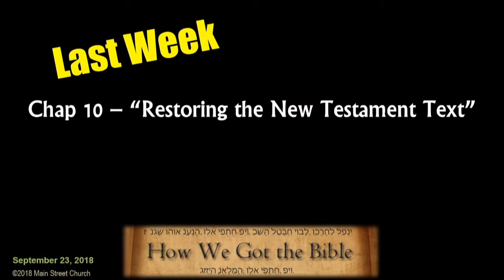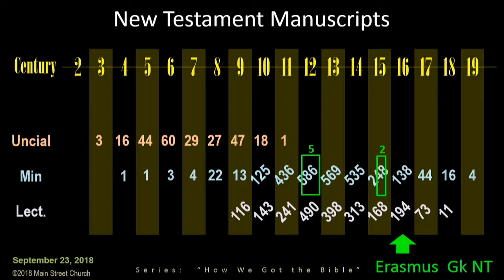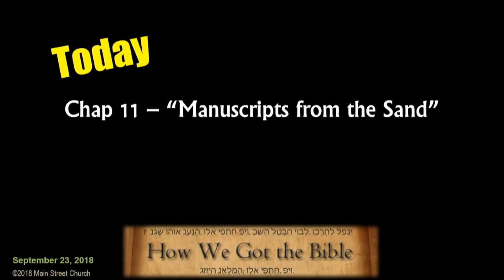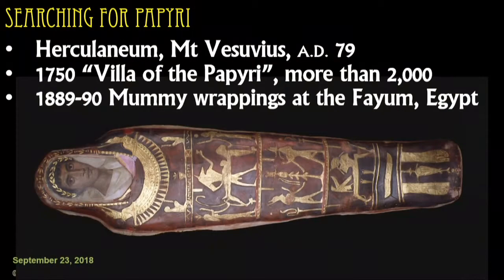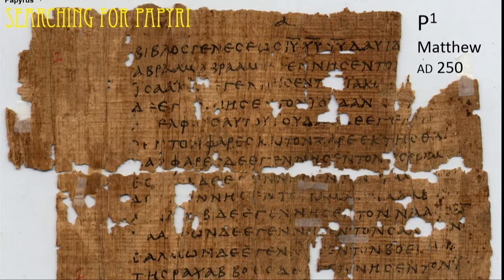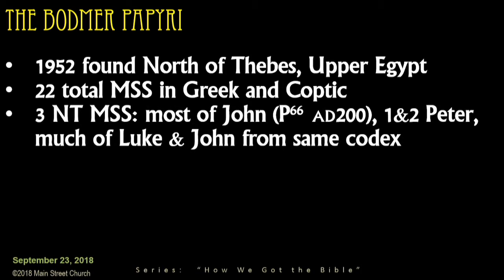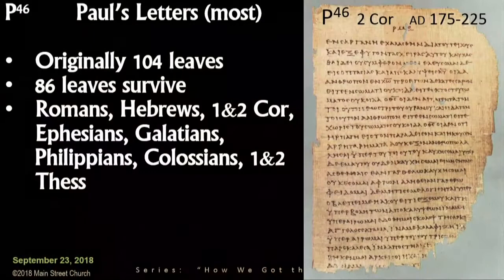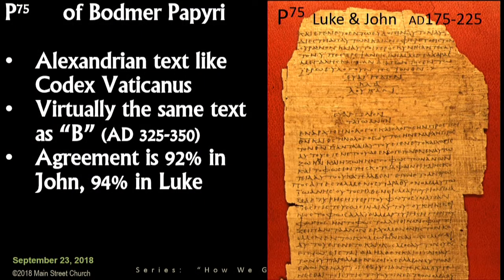SS 11 23Sept2018 How We Got Th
Sunday School Series: How We Got The Bible, Part 11